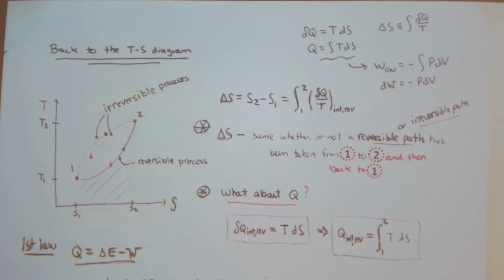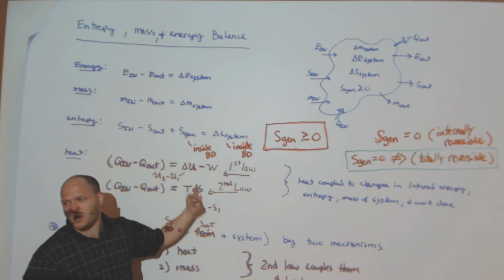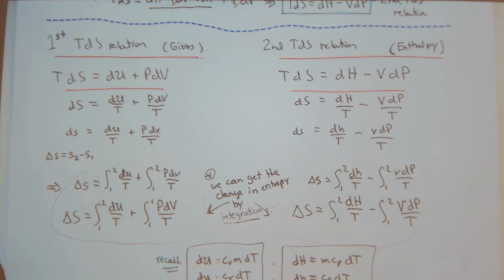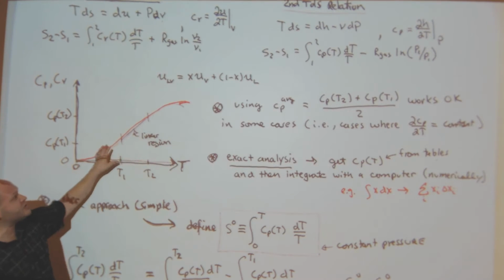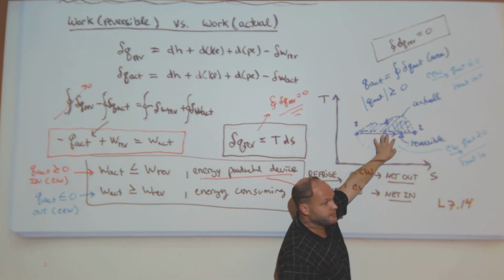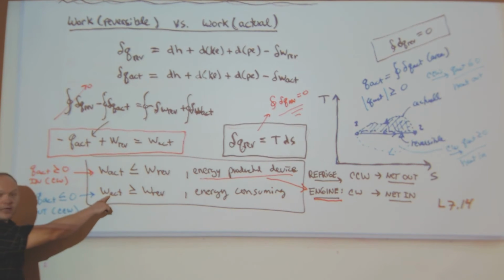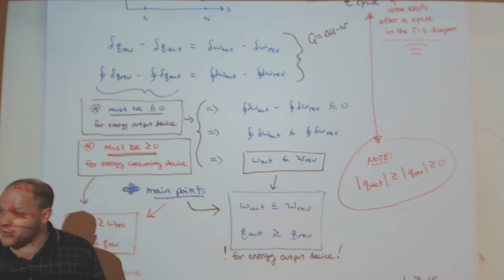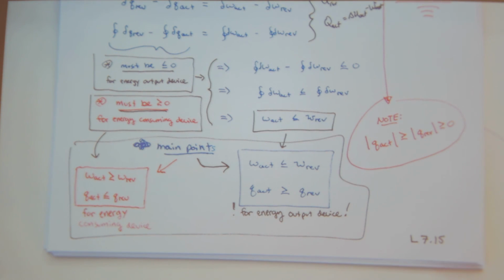Ch.7 (Review)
Review of key topics on Ch.7 (Entropy)